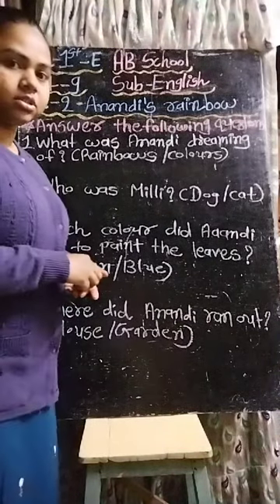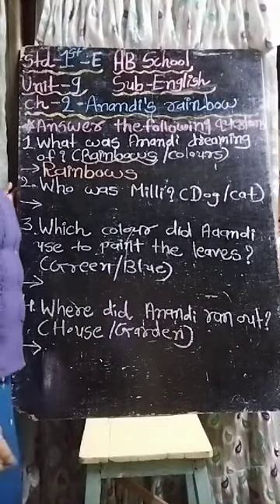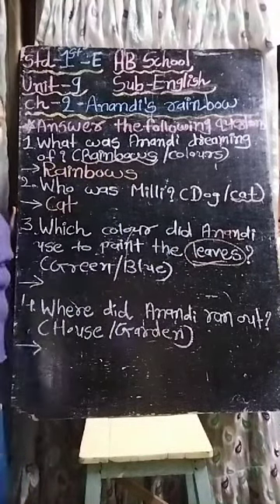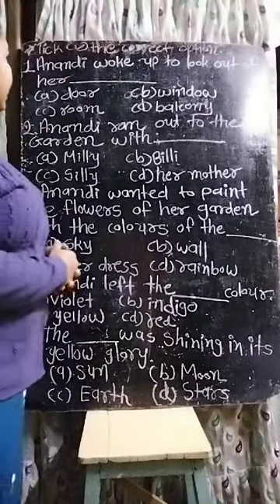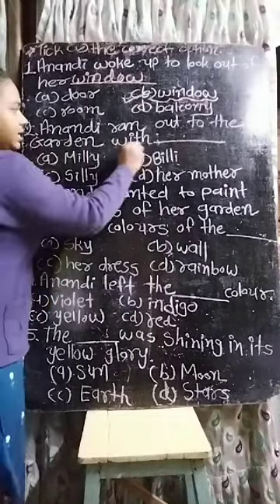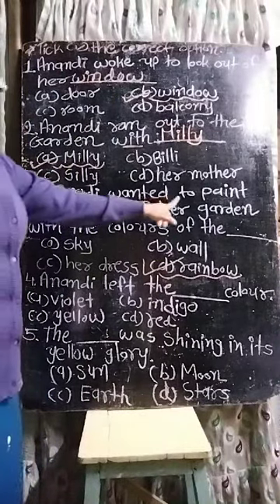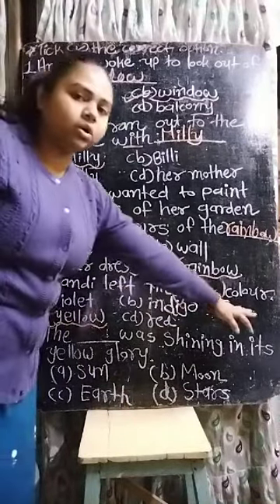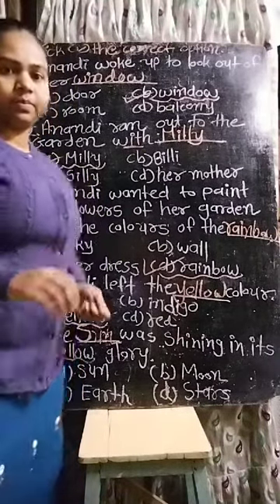Std-1st English Sub-English (video-69)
Unit-9 ch-2- Anandi's Rainbow 🌈